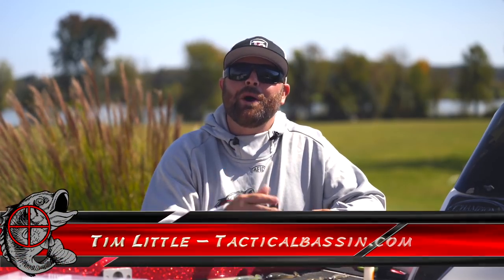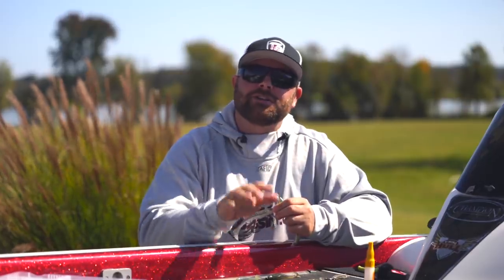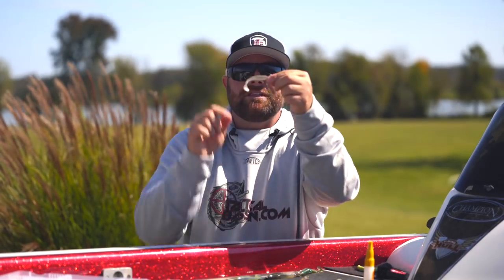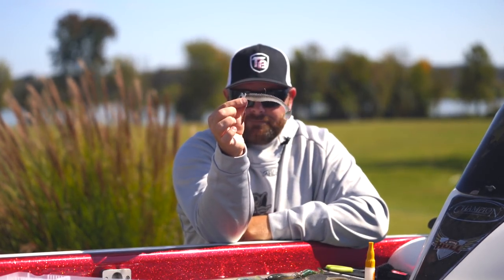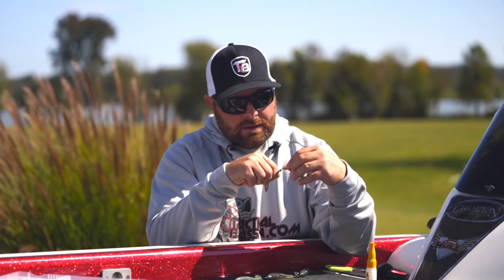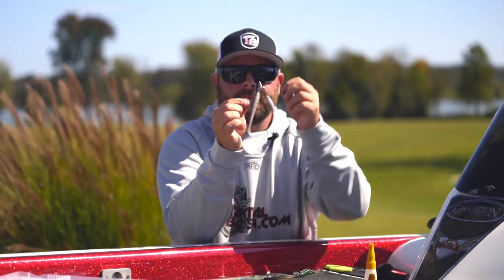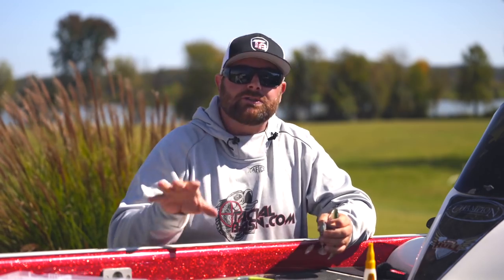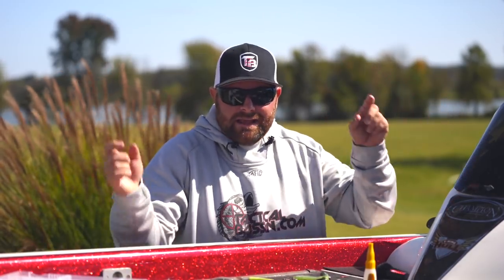Underspin Tricks You've Never Tried That Catch More Bass!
Underspins are a great way to catch bass in the Fall. They add flash and vibration to your favorite swimbait and help it stand out amongst a crowd of baitfish. Whether you're throwing a big swimbait in search of a giant bass or a tiny finesse swimbait just looking for a bite, rigging it on an underspin can make a huge difference!

Tim has a handful of underspins that he relies on to consistently catch fish. Whether he's throwing a 2.8 keitech on a spinning rod, or a larger swimbait deep in the grass, there is a perfect hook for every application. When the fish are short striking or targeting the blade, he's got a trick to add a stinger hook to the blade to hook those finicky bass as well! If you're not throwing an underpin this Fall, you're missing a great opportunity to load the boat with quality fish.

Below you'll find links to the exact baits, hooks, and components Tim showed in the video. The links go directly to Tackle Warehouse where you can see detailed photos and descriptions of each item. We've also included some of his favorite rod/reel combos for these techniques, including a budget combo for anglers that are just getting into this style of fishing.

The Underspins...

Favorite Underspin Swimbaits...
Colors: Electric Shad, Pro Blue Red Pearl, TW Ghost Shad, Electric Blue
Colors: 309, 210, Tennessee Shad

Tim's Stinger Hook Modification...
**Cut Off Keeper Barb before threading onto Split Ring**

Tim's Finesse Underspin Spinning Combo...

Heavy Underspin/Flashy Swimmer Combo...
**The Longer Handle Makes This New Rod AMAZING For This Technique**

Budget Finesse Underspin Combo...